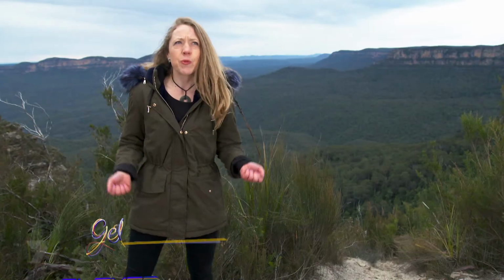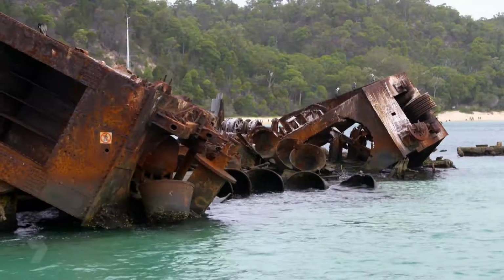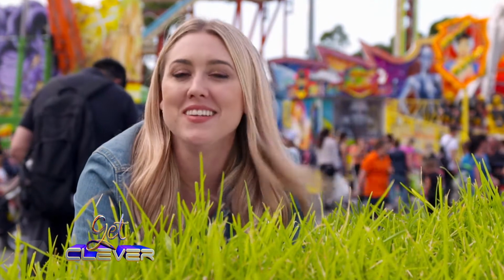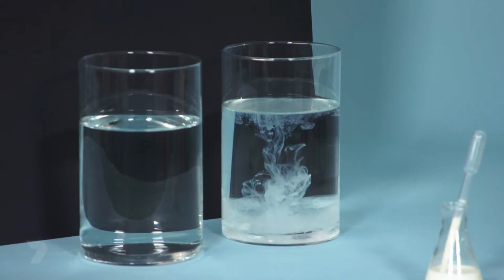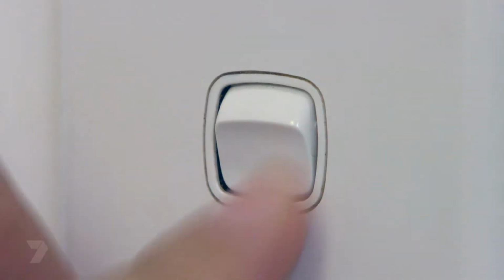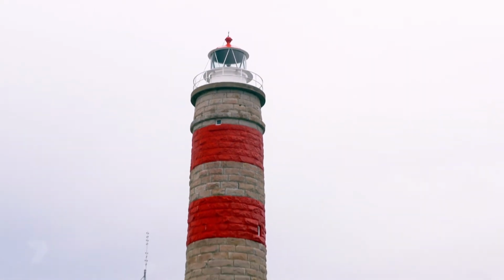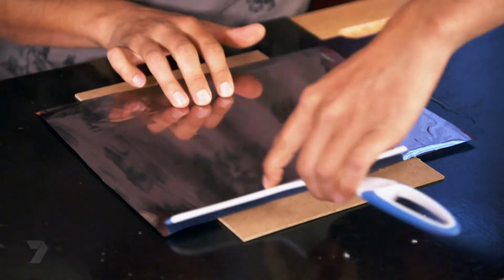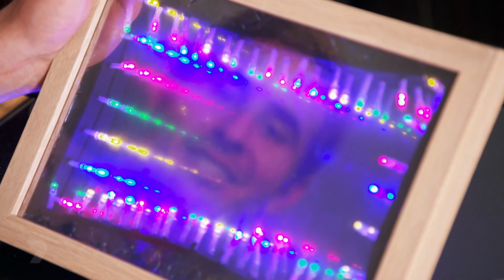What Is The Colour Of Light? | GET CLEVER | EP09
Shipwreck diving, lighthouse exploring and light wave investigating. We also get to the bottom of why the Blue Mountains are blue and Seb makes an infinity mirror. That’s coming up today on GetClever!